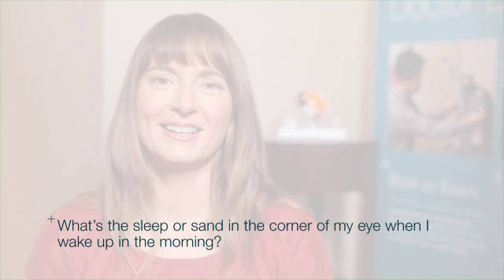What's the sleep or sand in the corner of my eye when I wake up in the morning?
Featured Expert: Dr. Elaine Kerr, OD